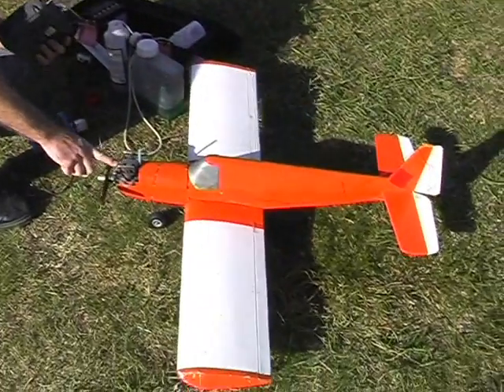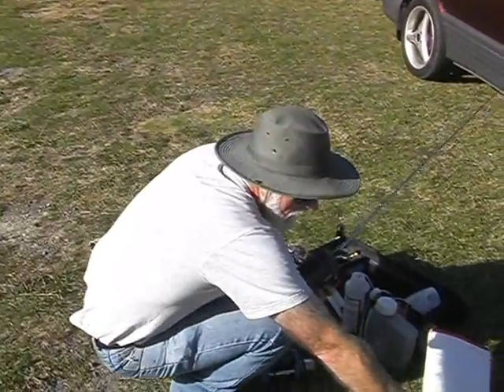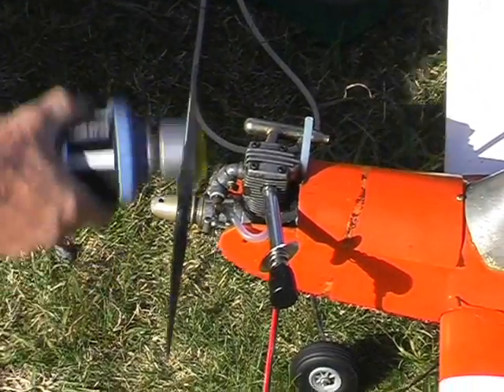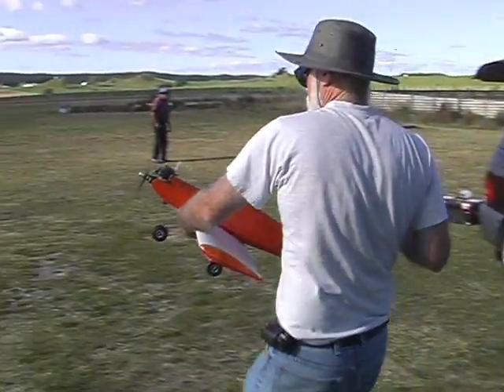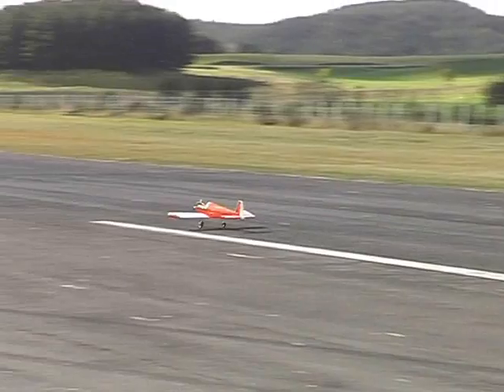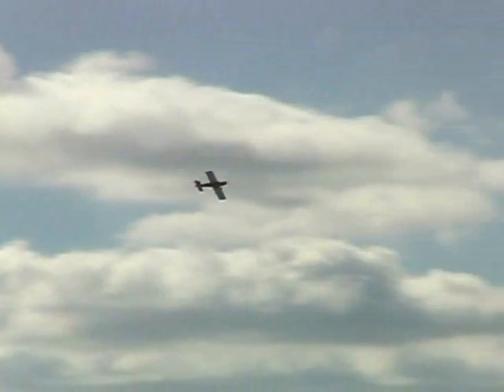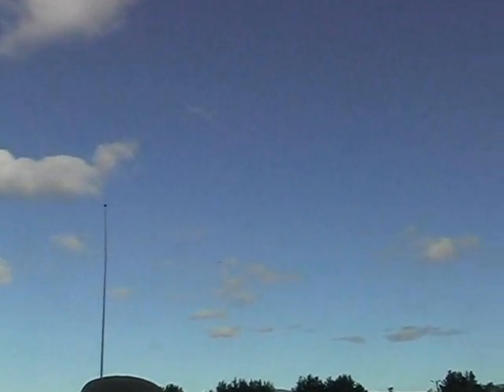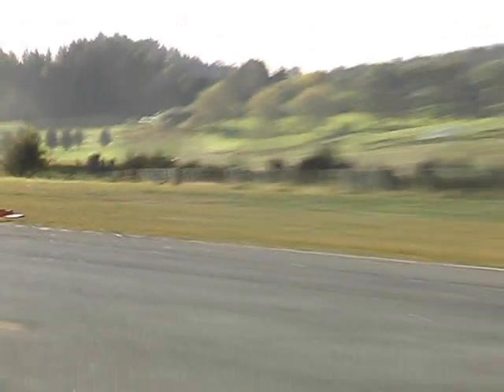The HP VT21 4-stroke RC model plane engine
This is a 30 year-old 4-stroke engine which has an Aspin Rotary Valve in the head rather than more conventional poppet valves and camshaft.

These engines are very weak but also amazingly quiet.

The airframe is a very old design from the 1960s I think and it weighs a ton.  Flying this engine/airframe combination requires a *very* light touch on the sticks because it'll stall in an instant if you attempt to slow it up or use just a fraction too much elevator.

Still, it makes a nice change from grossly overpowered trainers, 3D machines and pulsejet-powered RC models.